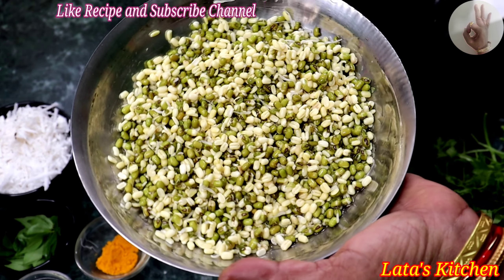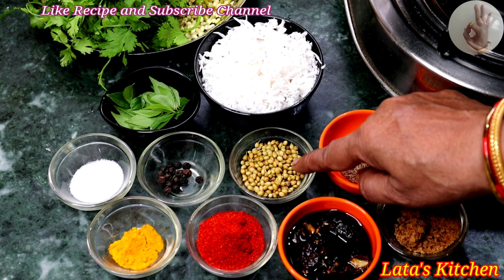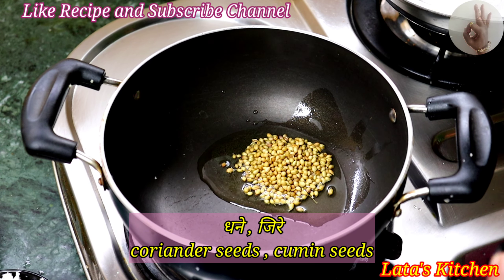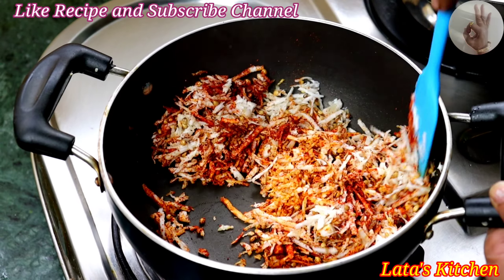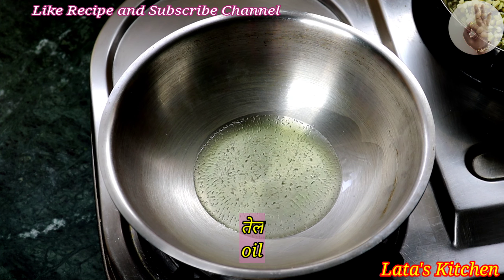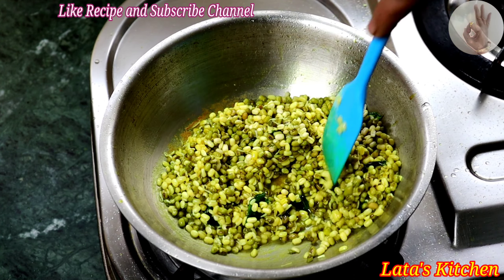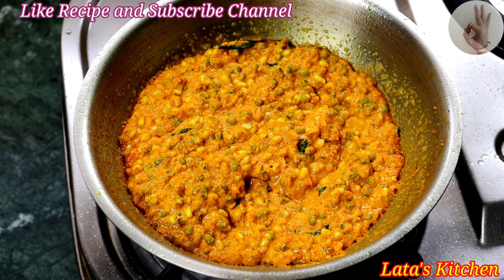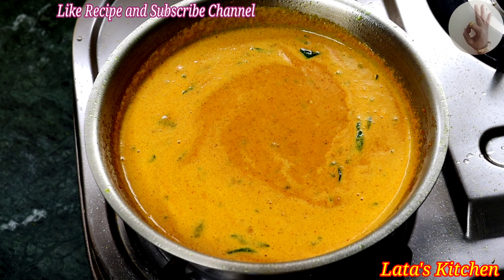मस्त कुडकुडीत थंडीत गरमागरम शरीराला ऊर्जा देणारी मुगागाठी रेसिपी | Mugagathi Recipe